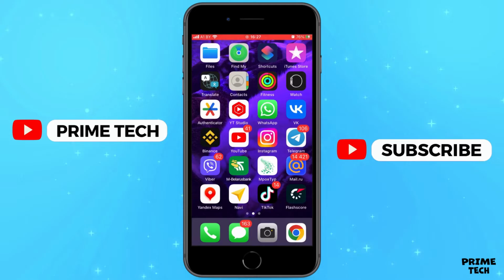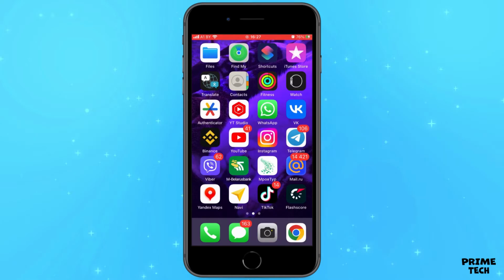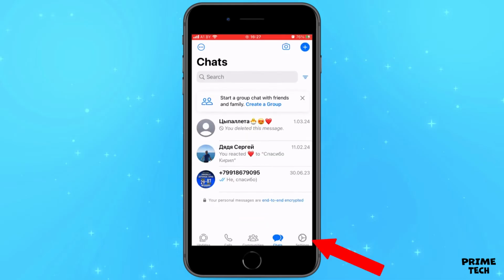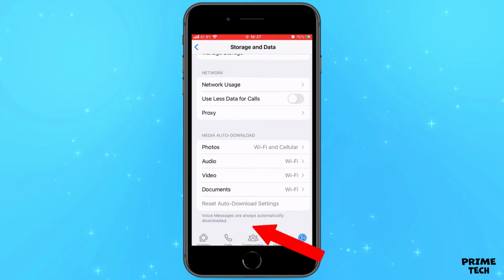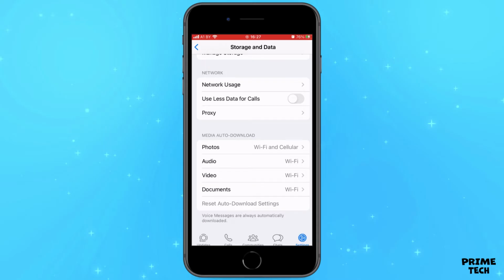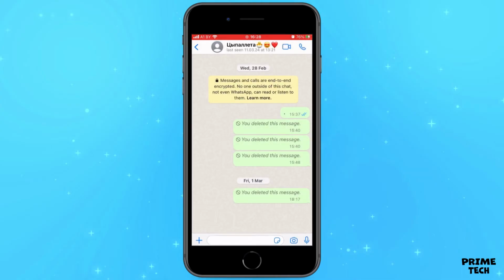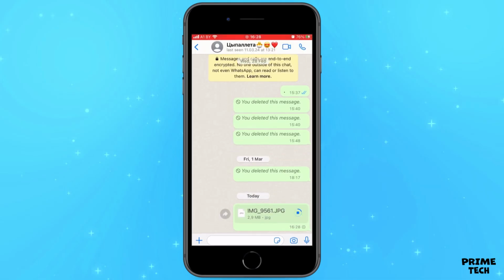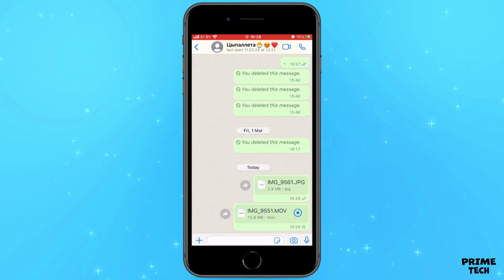How To Send Large Videos On WhatsApp - Easy Tutorial 2024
This video name is: How To Send Large Videos On WhatsApp - Easy Tutorial 2024